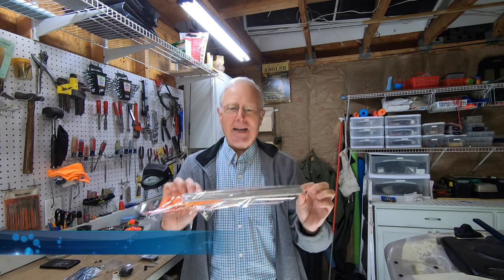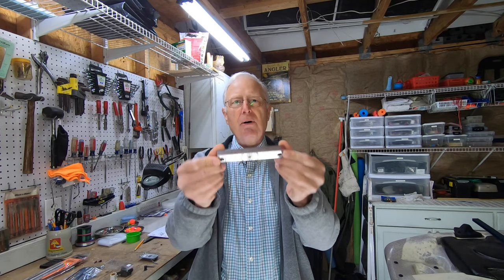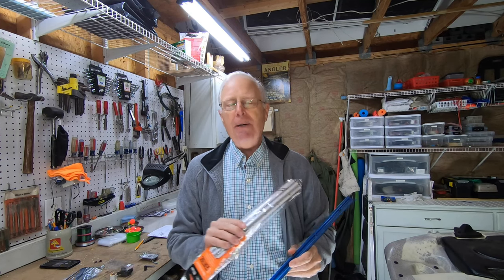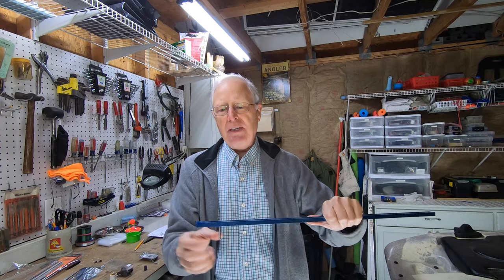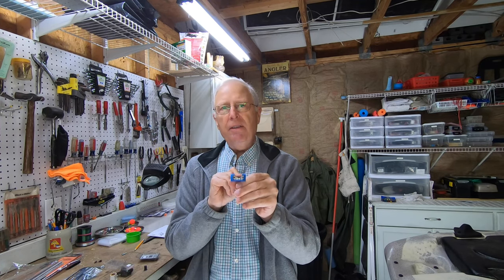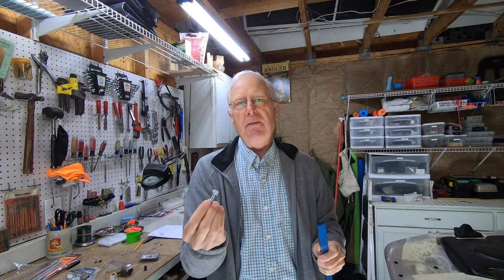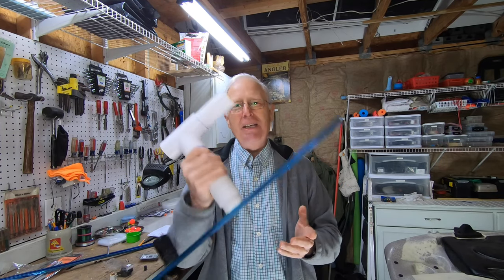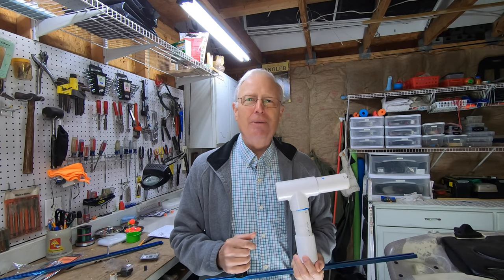DIY Kayak Gear Track Mount - ELEGANT and CHEAP! (Option 3)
Kayak gear track is very expensive. I show the third option for a DIY kayak gear track solution that will support DIY kayak accessories or commercial products. This DIY kayak rail mount comes ready to mount - all you have to do is cut it to fit.

Home Depot-free to deliver to store